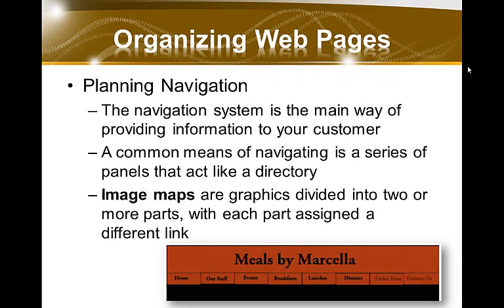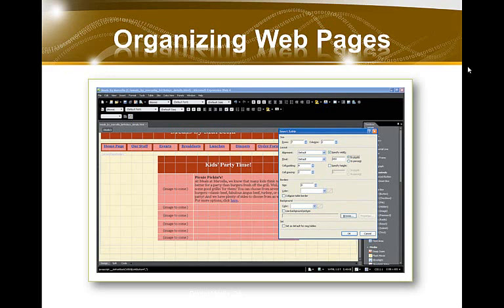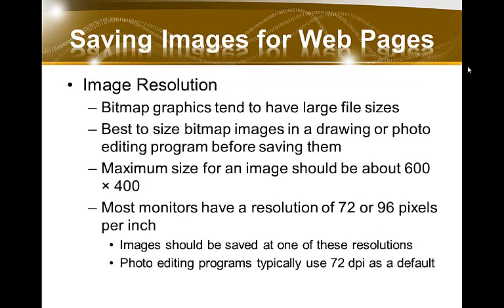14 – Web Design